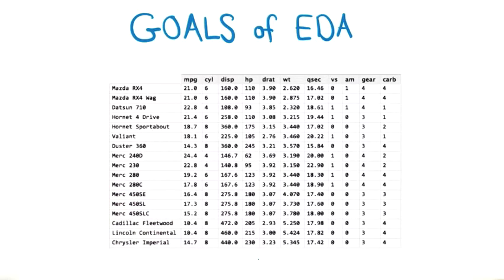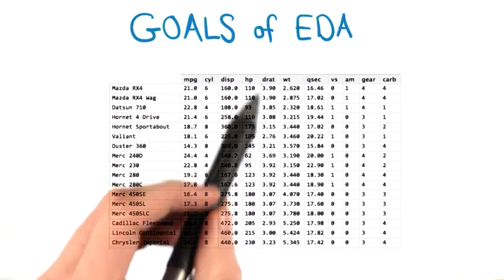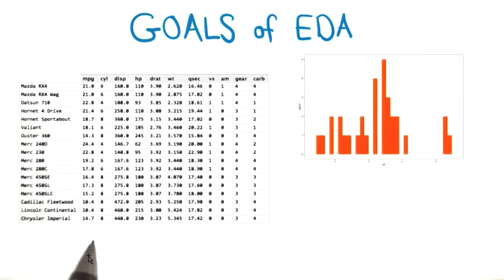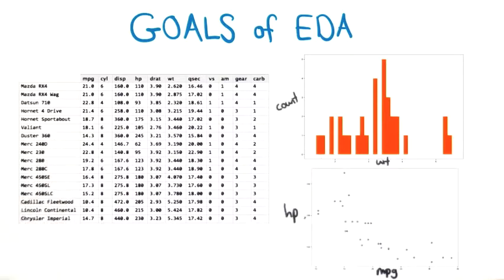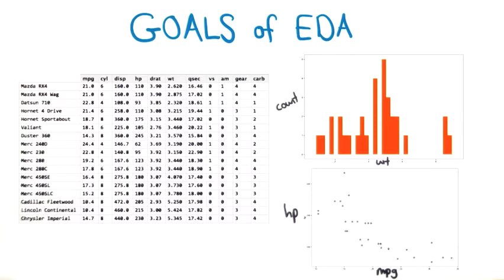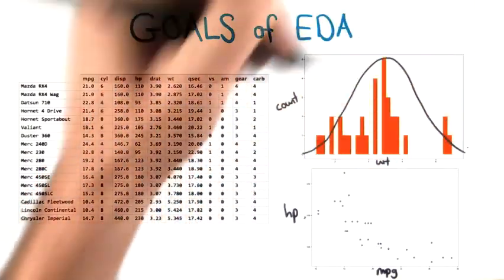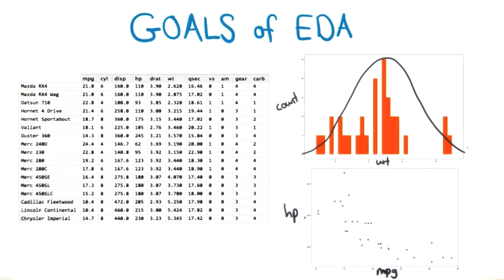1 06 Goals of EDA